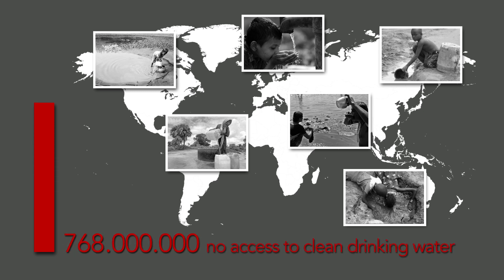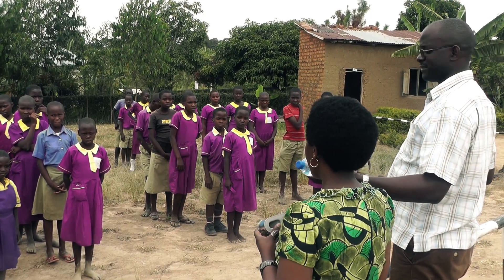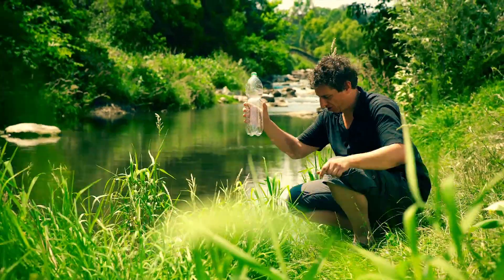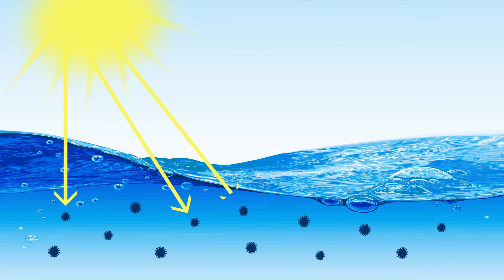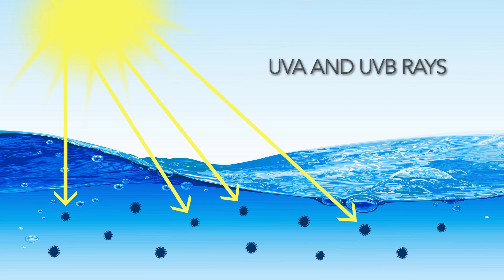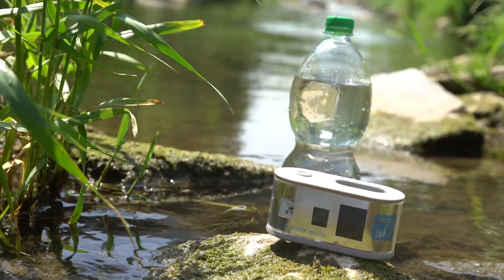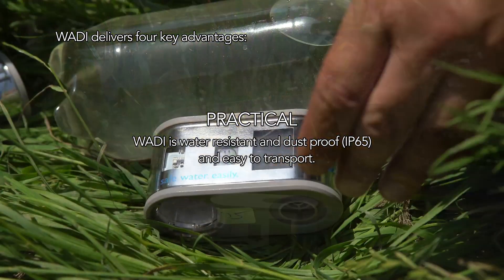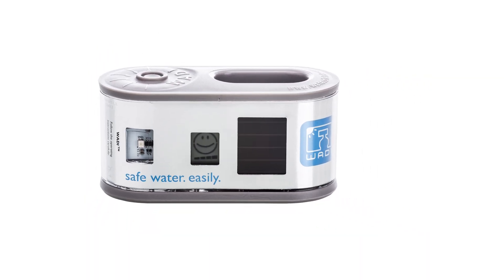Helioz - Introducing WADI. safe water. easily.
Helioz is an Austrian Social Enterprise and inventor of WADI. WADI is an inovative indicator for Solar Water Disinfection.